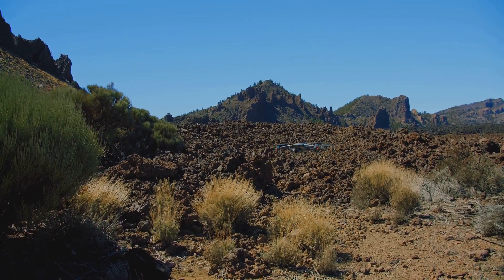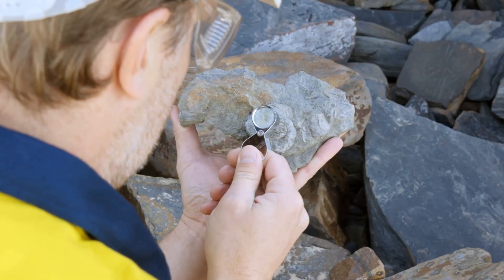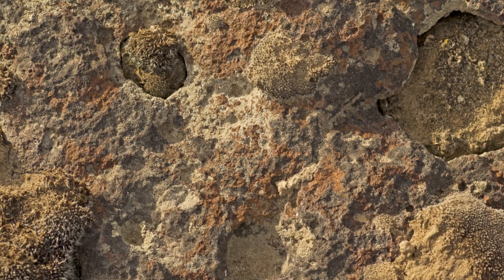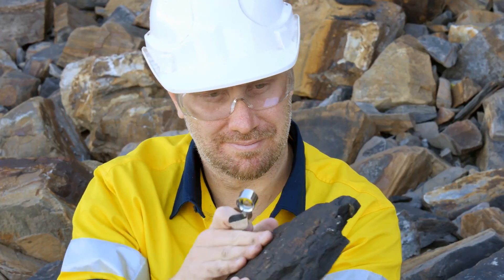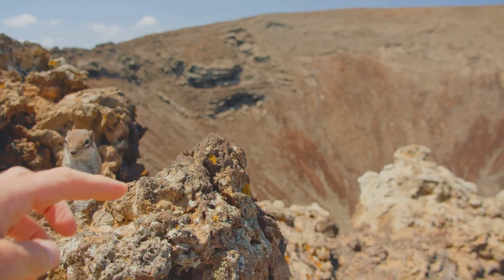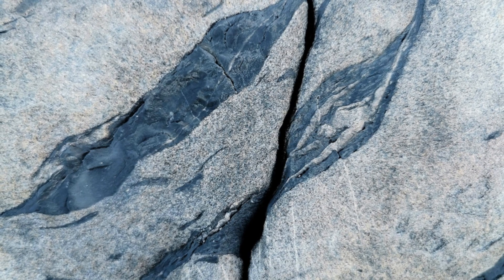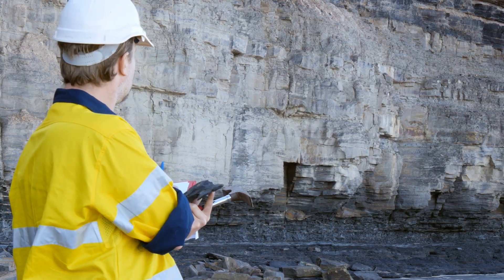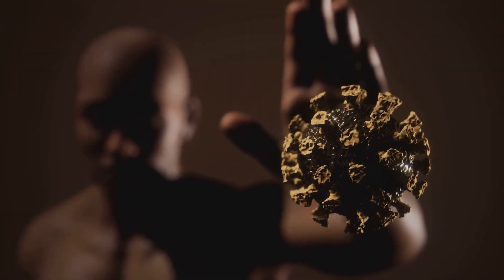Rhyolite Dome 101 (Conclusion) Gold Prospecting Desert Domes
Discover the secrets behind rhyolite domes and their hidden gold potential in our latest video, "Rhyolite Domes and Gold: What Every Prospector Needs to Know." 🌋💰 We unveil the fascinating geology of these volcanic formations and explain why they matter for gold prospectors. Learn to identify key features like fractured ground, iron-stained quartz, and silica-rich zones that signal gold presence.

Join us as we explore the best locations in the American West, from Arizona to Nevada, where these treasure troves lie waiting. Whether you’re a seasoned prospector or just curious, this comprehensive guide will equip you with essential insights to maximize your gold hunting success!

🟡 Rhyolite Dome Gold 101: What Every Prospector Should Know

Gold isn’t always where you expect it—and sometimes, it’s hiding in plain sight. Rhyolite domes, those bulbous volcanic hills scattered across the American West, are more than just interesting geology—they can be direct clues to epithermal gold systems. In this 8-minute deep dive, we’ll show you how rhyolite domes form, why they matter, and how to prospect them with confidence.

Rhyolite is a high-silica volcanic rock that erupts viscously, oozing rather than flowing, and it piles up around the vent into steep-sided domes. Unlike more fluid lava flows, rhyolite domes fracture as they grow, and those fractures are the secret. Over time, these pathways can become the plumbing systems for gold-rich hydrothermal fluids. That makes rhyolite domes—and their surrounding alteration zones—prime real estate for the small-scale prospector.

So what should you look for when scouting rhyolite terrain?

Start with the rock itself. Rhyolite can appear light gray, pink, or even glassy if it cooled quickly. Look for flow banding, welded textures, and fractured surfaces. But most importantly, look for the edges of these domes—because that’s where the real action happens.

Gold tends to localize in fractured zones around the margin of the dome, particularly where it interacts with older host rock or vent breccia. These zones are often riddled with secondary silica, iron oxide staining, and clay alteration—all classic signs of hydrothermal activity. Vuggy quartz, chalcedony, and banded textures are telltale signs that silica-rich fluids moved through the area.

If you see red, yellow, or orange staining along broken rocks and quartz veinlets, you might be close to something. Combine this with strong structural features—like ring fractures or radial jointing—and you’ve got the ideal setup for gold mineralization. These aren’t random surface features. They’re pressure-release cracks that often hosted boiling fluids during the dome’s active lifespan.

Where do you find rhyolite domes?

They’re all over the West. Some of the richest epithermal systems ever discovered—including Round Mountain in Nevada—are directly related to rhyolite dome activity. Look to Arizona’s Harquahala Mountains, New Mexico’s Silver City region, or Oregon’s McDermitt Caldera for great examples. Use geologic maps or AI-based tools like the Deep Dig Gold Map to isolate dome structures paired with historical mineral records.

The best part? These domes are often exposed, standing tall above the surrounding desert. That makes them ideal for surface prospecting. No deep trenching required. You’re walking the surface clues right now—you just need to know how to read them.

So if you’ve found yourself hiking across volcanic terrain with pale, fractured domes and scattered quartz float, don’t ignore it. That might be more than just a geologic oddity. It could be the feeder system to a gold zone. And if there’s secondary silica, alteration clays, or hot spring textures nearby—you might be looking at the remains of a long-dead hydrothermal system… one that left its gold behind.

This video is part of our Rhyolite Dome 101 series—designed to equip modern gold seekers with practical, boots-on-the-ground knowledge. We don’t just cover the geology—we show you how to read the signs, identify key structures, and sample smart. No fluff, no theory-only lectures. Just real-world exploration.

🎯 In this video, you’ll learn:
 • How rhyolite domes form and fracture
 • What features signal past hydrothermal fluid movement
 • Where to focus your sampling for the best chance at gold
 • Which states and districts to prioritize for rhyolite dome prospecting

🗺️ Want to get a head start?
Download our AI Gold Maps for your region.